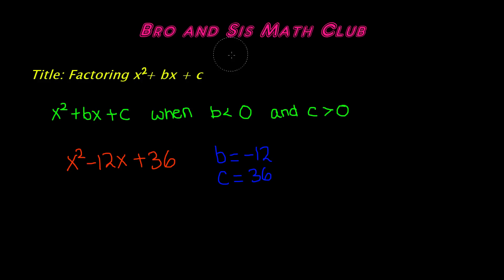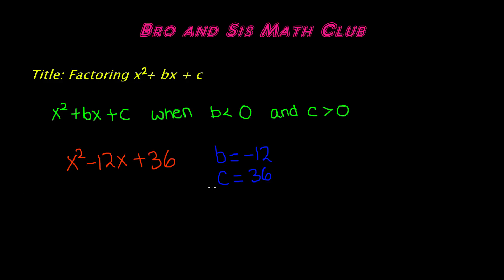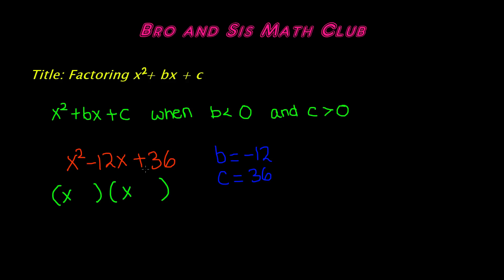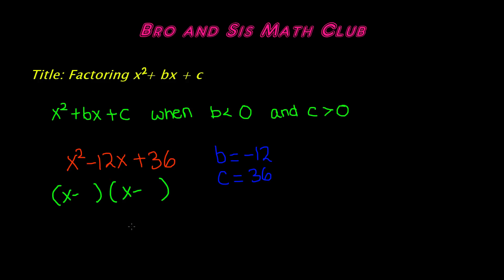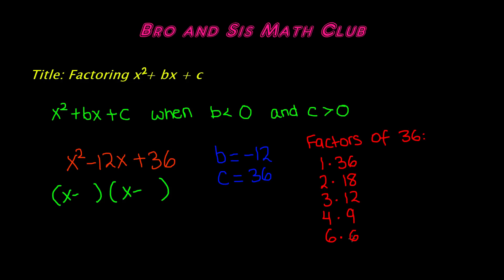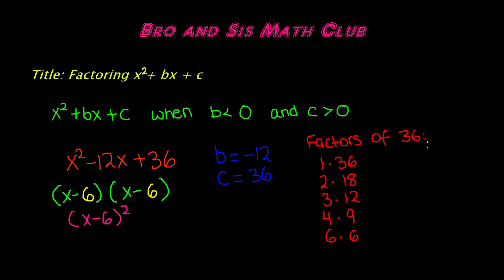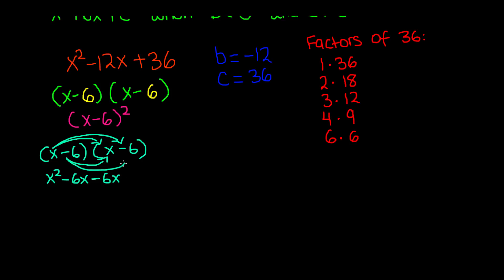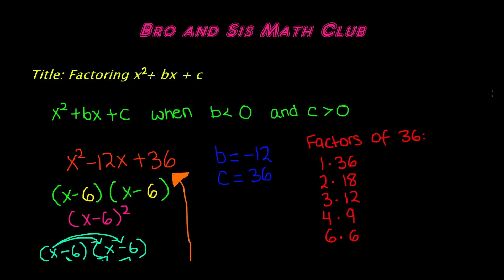Factoring Quadratic Trinomials x⁪²+bx+ c When b is less than 0 and c is greater than 0 - Algebra I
In this video, you will learn how to factor a polynomial in standard form, which is x^2+bx+c. When factoring a polynomial, you are looking for a factor pair of the value of c, that when you add them you get the value of b. When factored, you will have two binomial, or a pair of binomials which when multiplied, gives you the original polynomial.